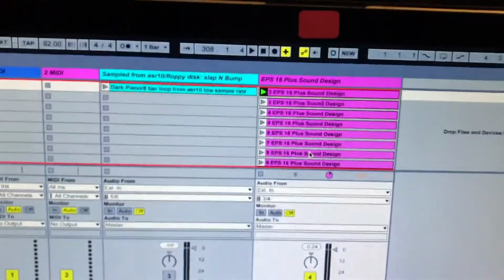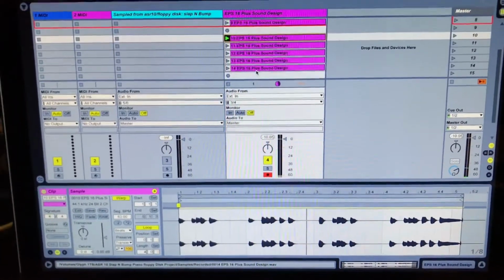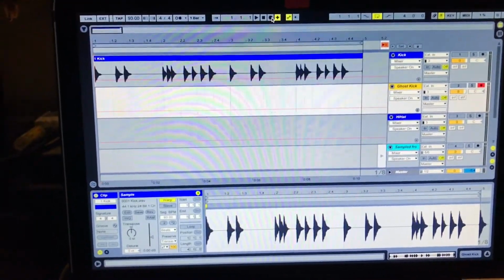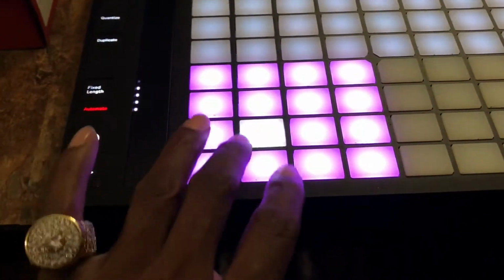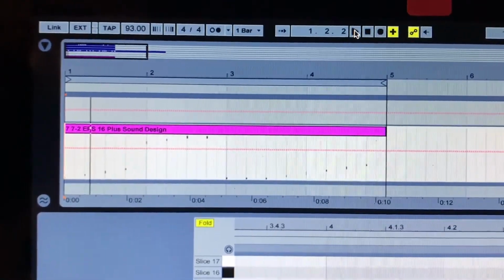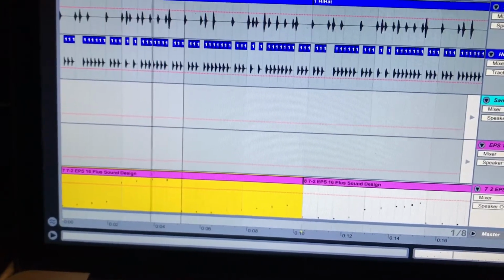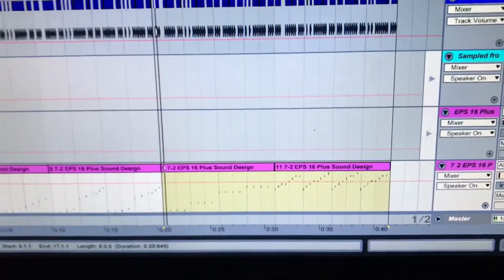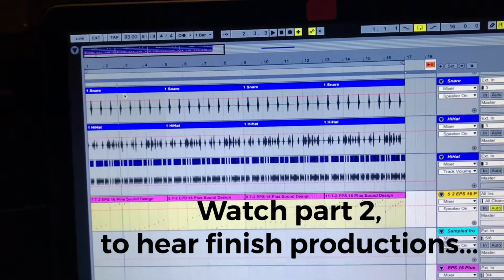MPC 2000xl, EPS 16 Plus & Ableton Live/Producers tips, they will not tell you..,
Producer tips, they ain’t gonna tell you...